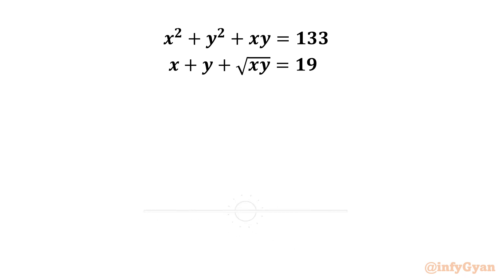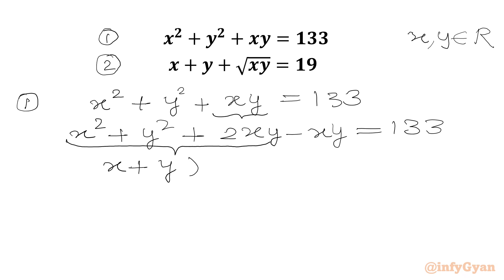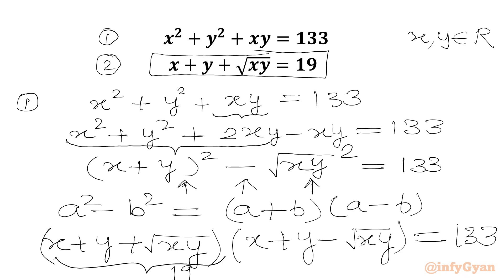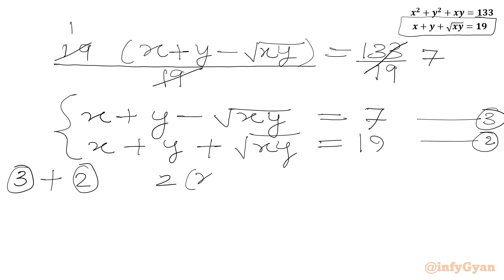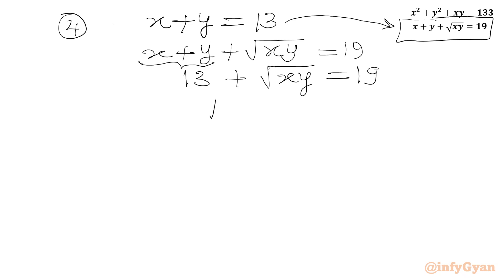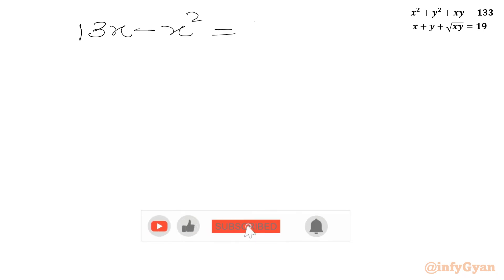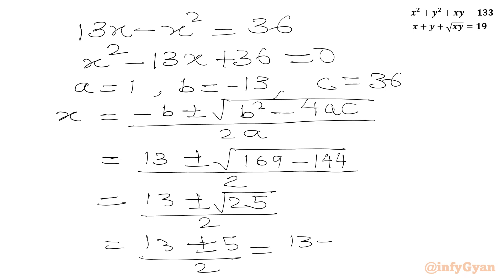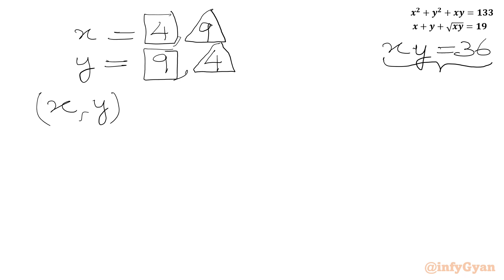3 Easy Steps to Solve These Equations from Cyprus TST 2022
3 Easy Steps to Solve These Equations from Cyprus TST 2022

In this exciting algebra video we are solving amazing equations in reals.
Join us as we break down the problem, explore different algebraic strategies, and find solutions step-by-step. This problem is perfect for anyone preparing for a Math Olympiad or just looking to improve their mathematical reasoning.

Topics Covered:
1. Understanding the basics of system of equations
2. Analyzing the unique properties from the given equation
3. Step-by-step approach to solving the equations
4. Tips and tricks for handling tricky equation like a pro
5. Algebraic identities and manipulations while solving equations

🎯 This video is perfect for students, math enthusiasts, or anyone seeking to sharpen their problem-solving skills and gain confidence in dealing with system of equations.

🔔 Challenge yourself and see if you can solve the equations before we do! 🛎️🔔